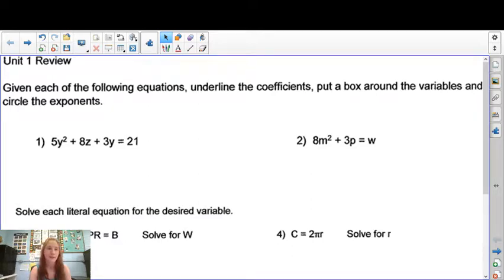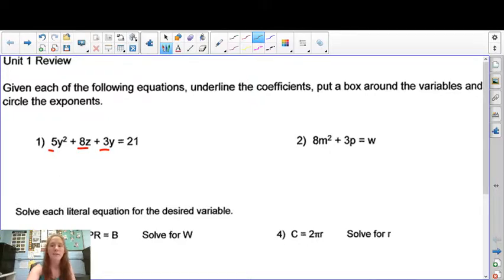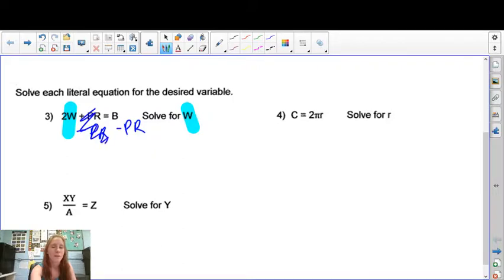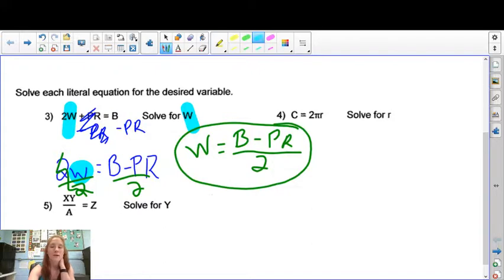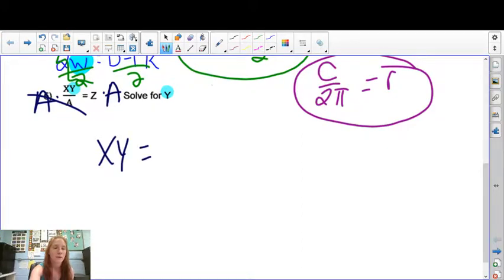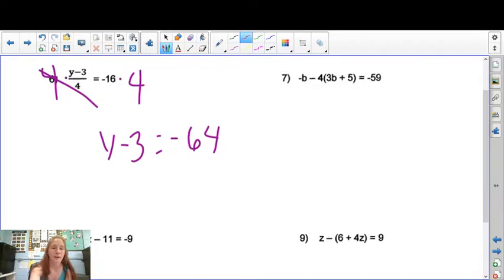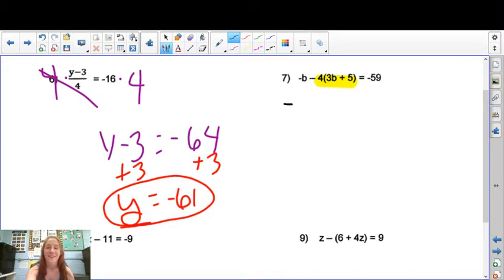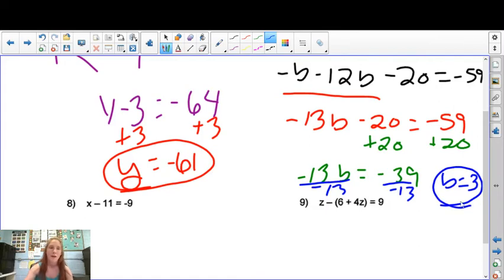Unit 1 Review part 1